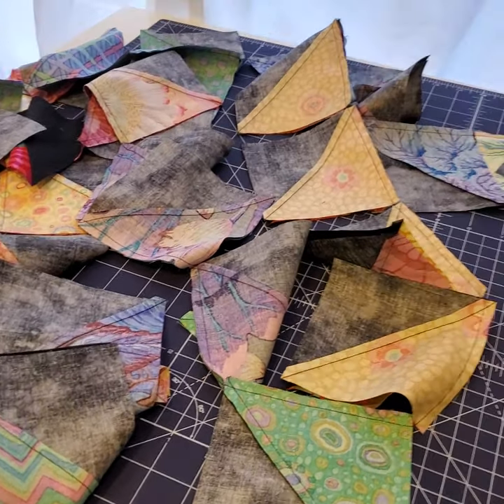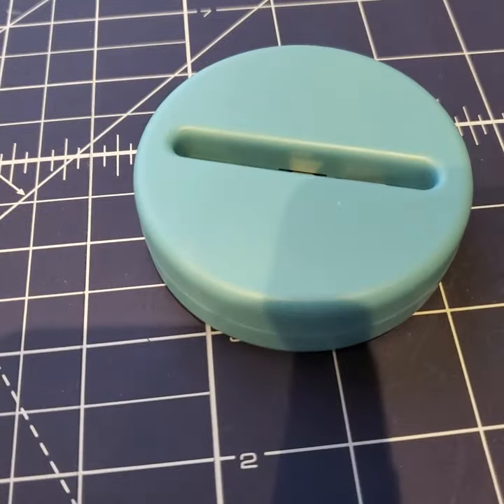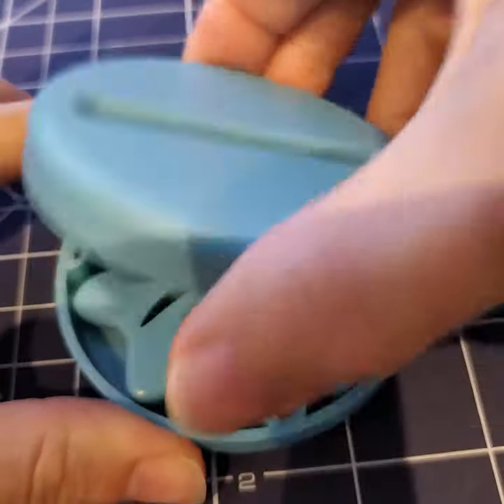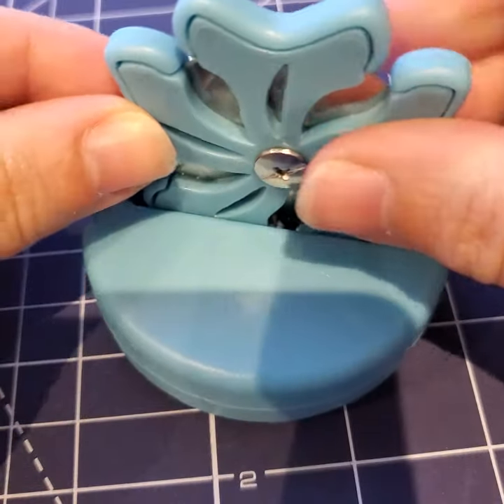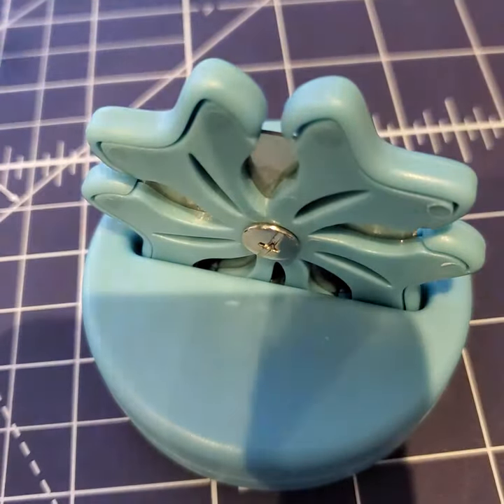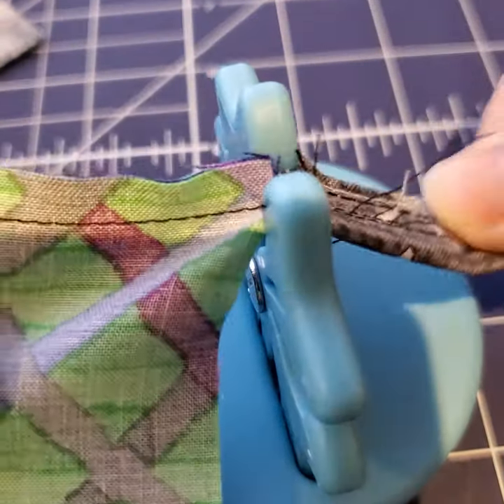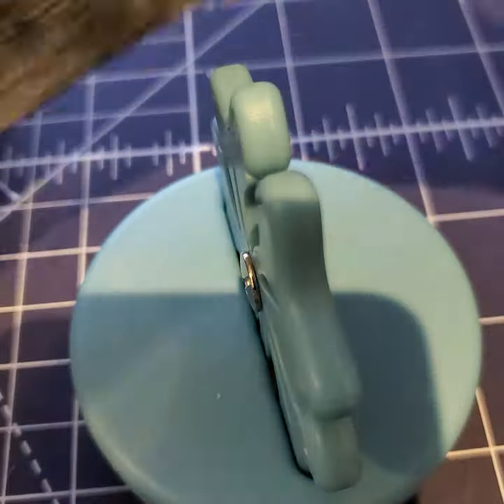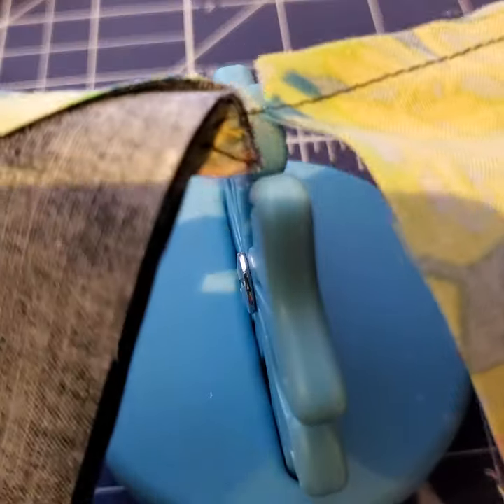My First Quilt - Using the Blade Saver Thread Cutter on chain pieced blocks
This video demonstrates using the Blade Saver Thread Cutter to separate chain pieced blocks made for My First Quilt project/blog post.